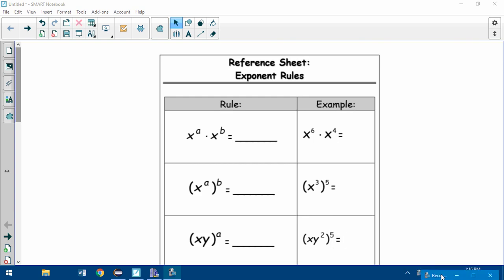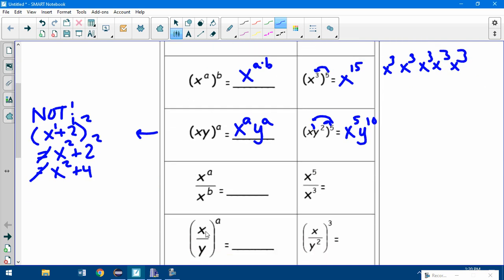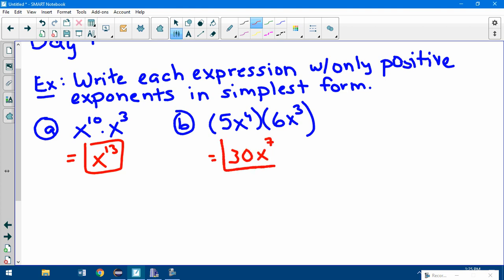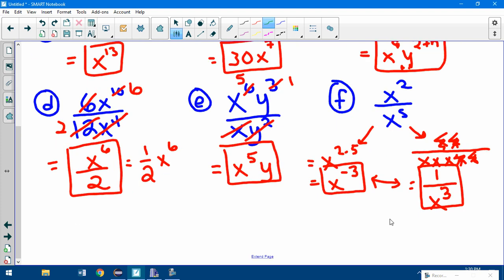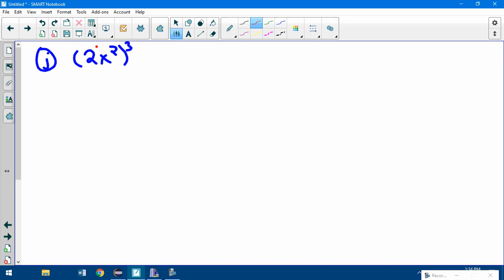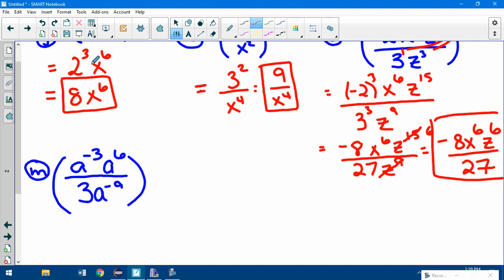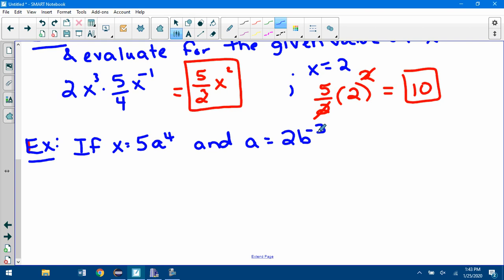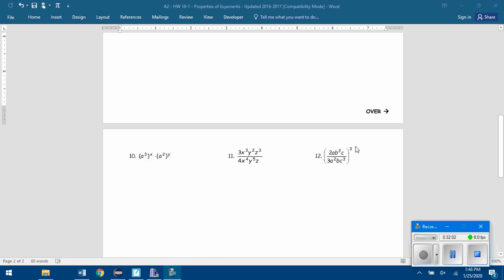A2 Video 10 1 Practice with Exponent Rules